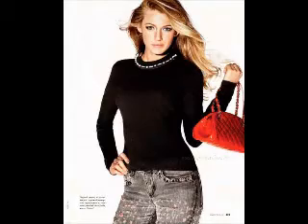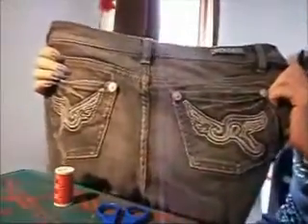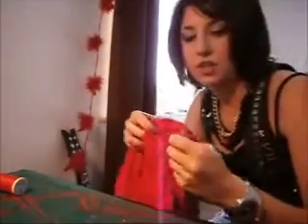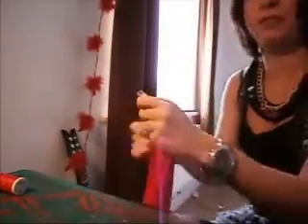How to copy Blake Lively's Chanel Jeans worn in Vogue Russia